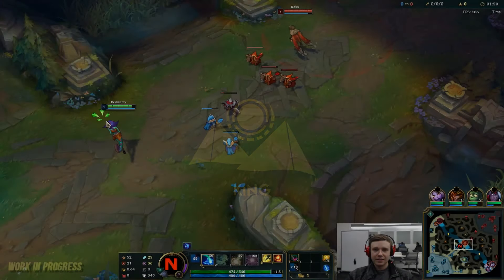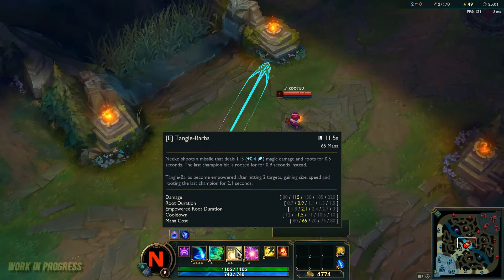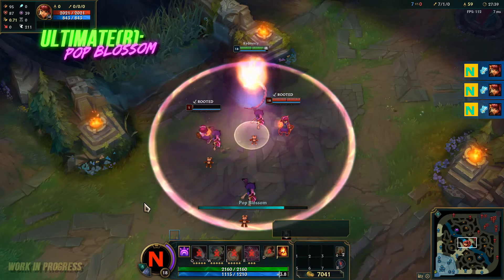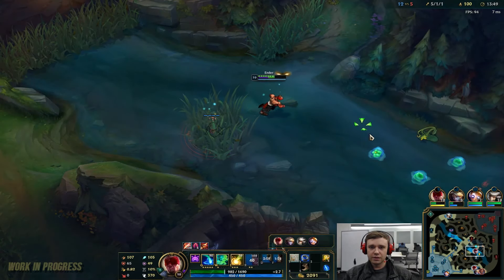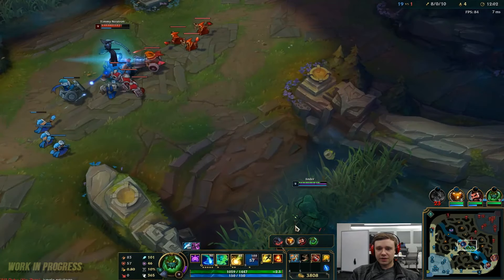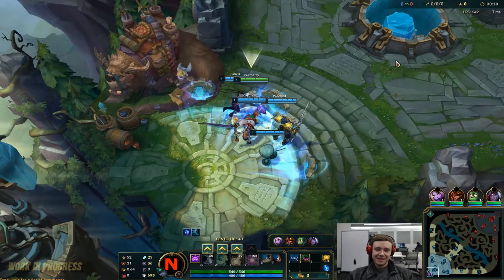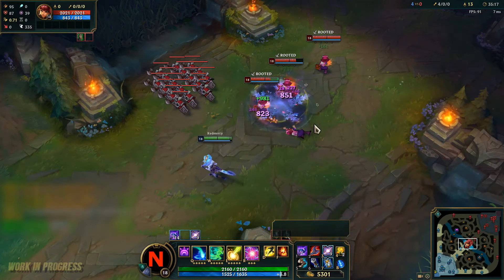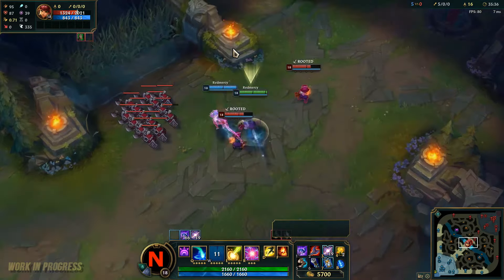Worlds First Neeko Gameplay! All Spells, Skins & Emotes Revealed! - League of Legends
Worlds First NEEKO GAMEPLAY, All Abilities, Skins, Emotes in League of Legends??